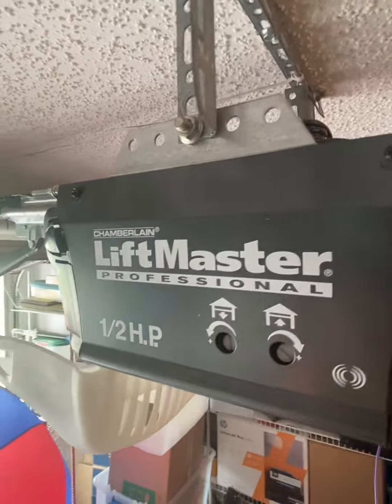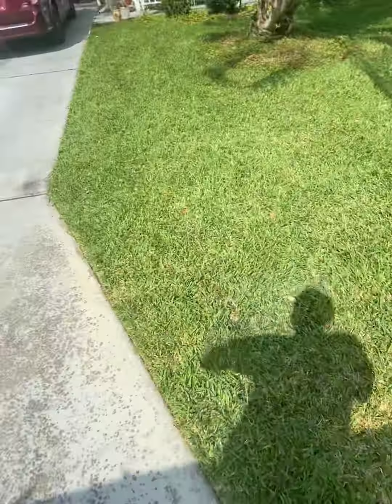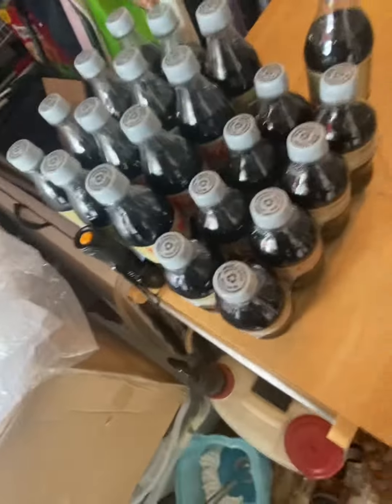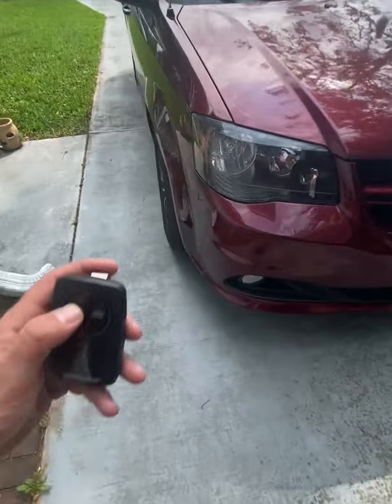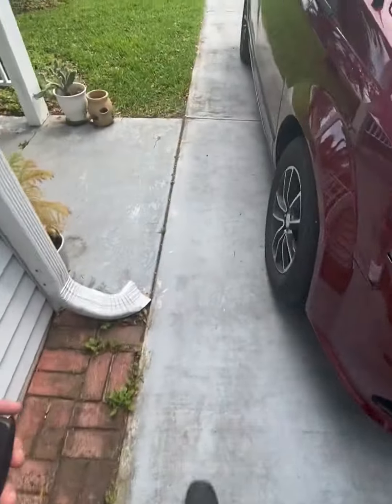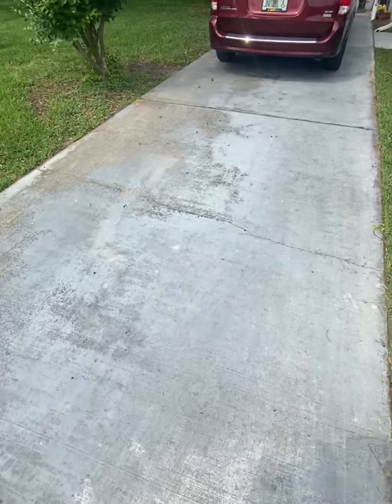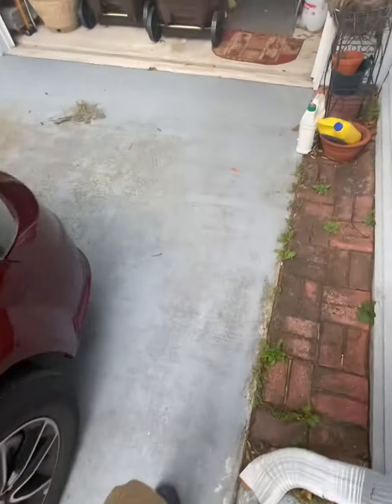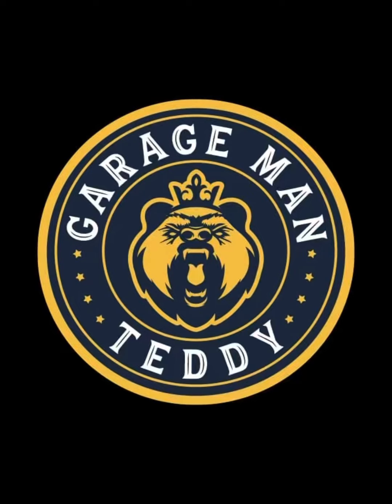Garage remote only works near the motor .. Why????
liftmaster chamberlain garagedoorremotes only work close to the unit but won’t work outside. @liftmaster @LiftMasterSupport @ChamberlainGroupLLC @Samsung @RaynorGarageDoors @

I changed the logicboard and it still did not work.
Well I had to unplug a few devices and found out it was a samsung refrigerator.

Ultimately the customer decided he would contact Samsung to ask about device options to eliminate the interference.